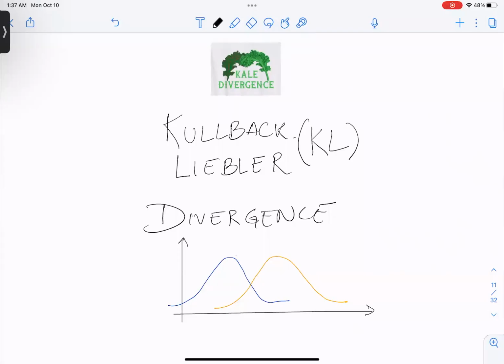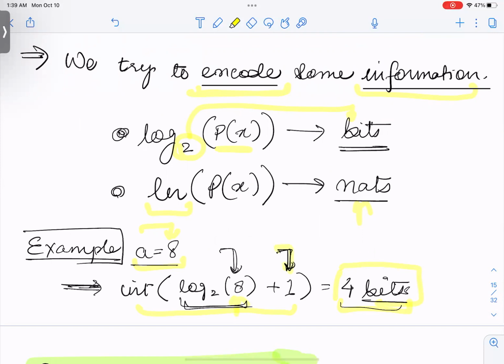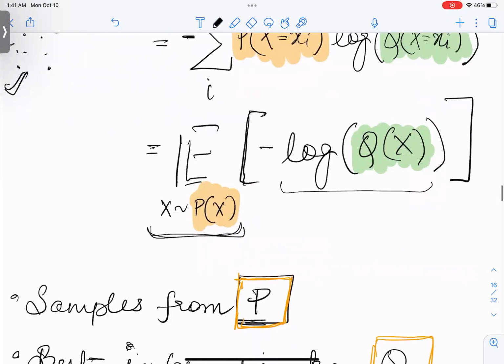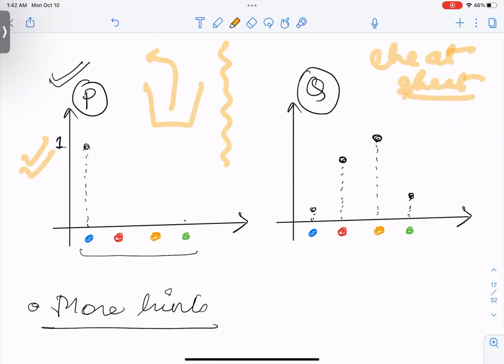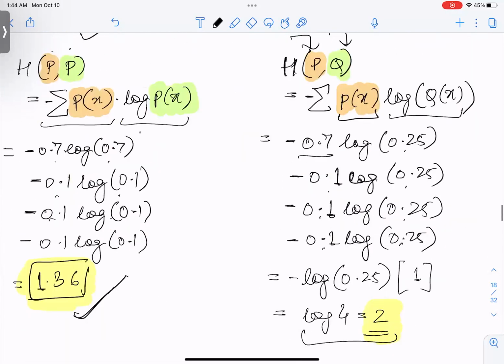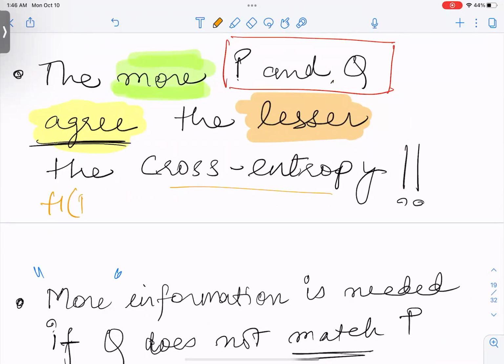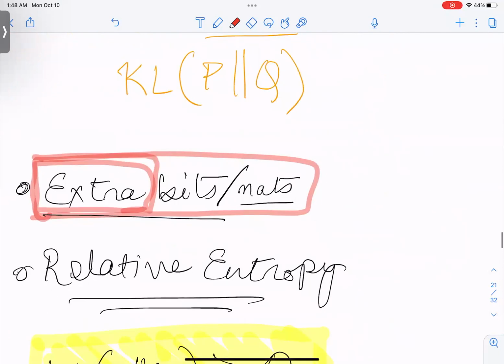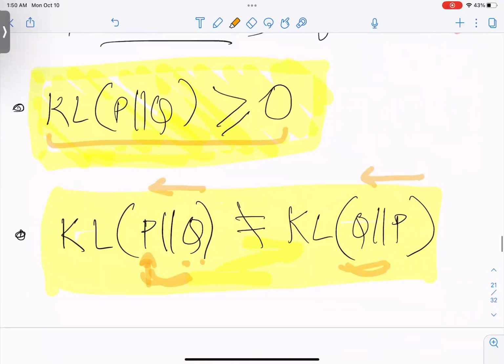KL (Kullback-Leibler) Divergence (Part 2/4): Cross Entropy and KL Divergence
Recommended to watch at 1.5x.

KL Divergence is a measure of how one distribution is away/different from another distribution.
In this video we will get some insights about cross-entropy and learn how cross-entropy and KL-divergence are related to each other.

In this playlist we have covered in detail with intuitive examples the following topics:
1. What is KL Divegence,
2. What is Self-Information and Entropy,
3. What is Cross-Entropy,
4. How Cross-Entropy, Entropy and KL-Divergence are related to each other,
5. Properties of KL Divergence,
6. Jensen's Inequality and Proof of why is KL Divergence always more than zero.